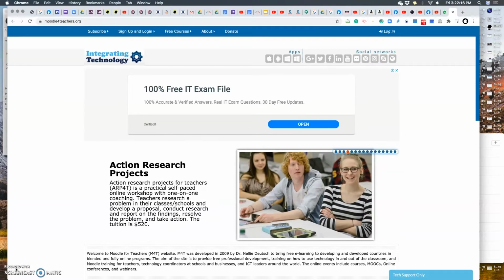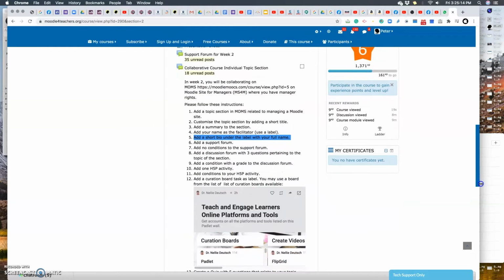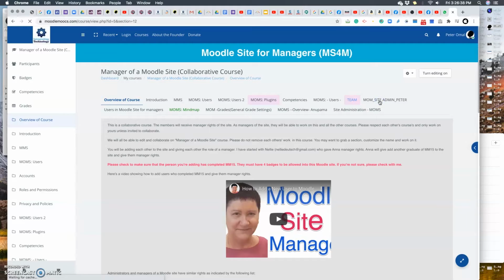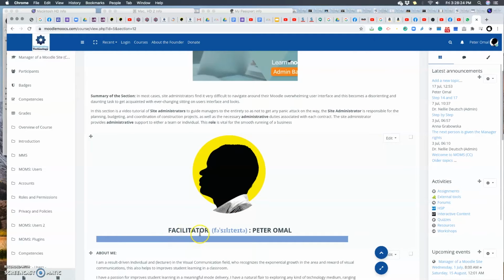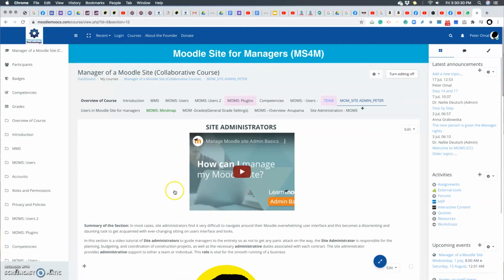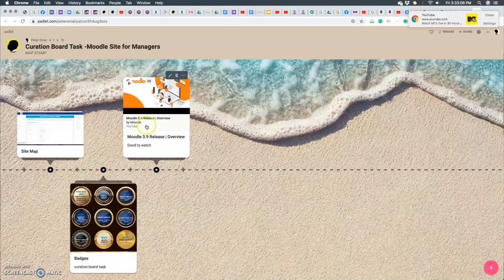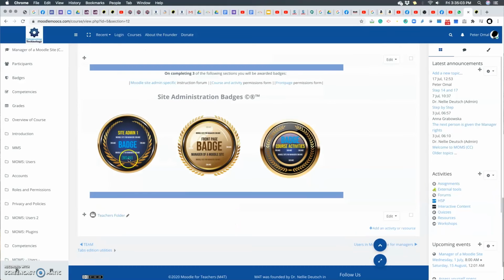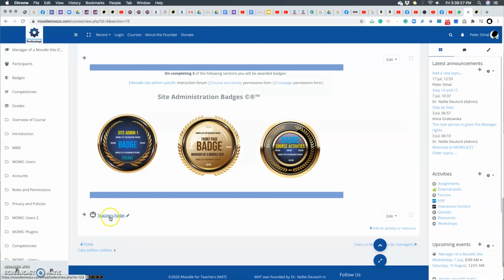Top Section Activites